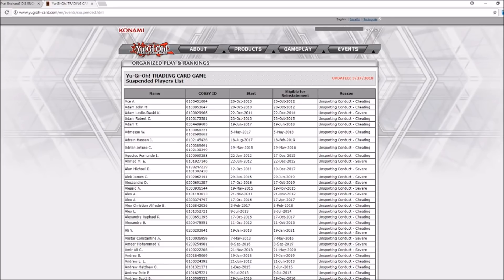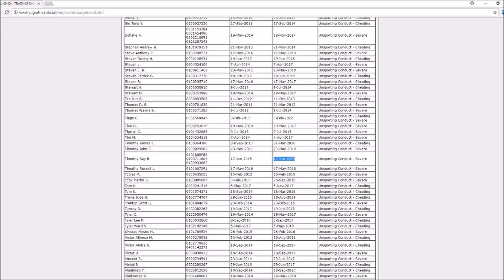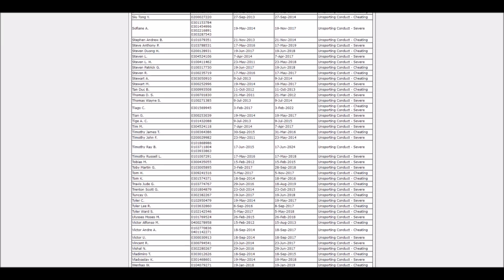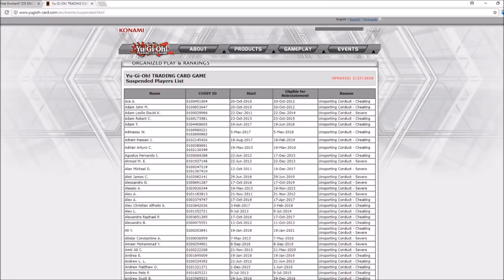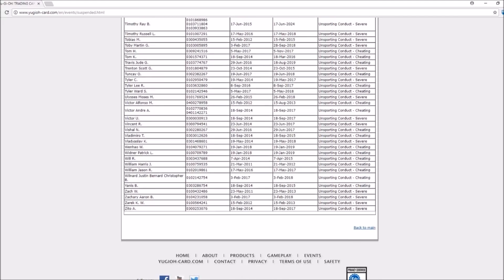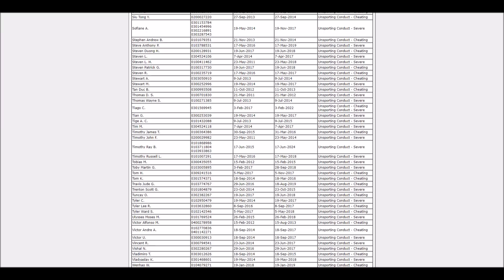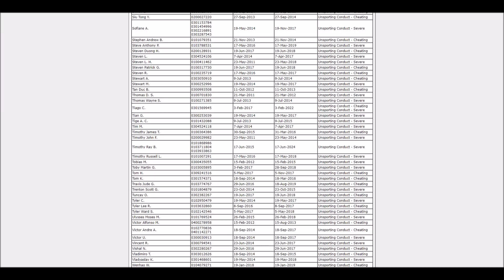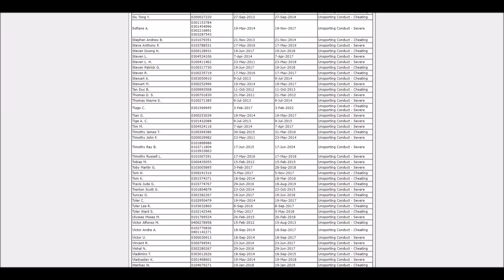Why the YuGiOh Community is AWFUL Compared to Magic The Gathering - Why I Quit YuGiOh. PART 2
Here's the last part of the 'Why I Quit (And Hate) YuGiOh' Series.

Follow Vara Dark on Social Media!